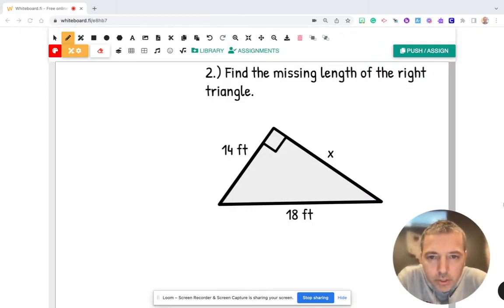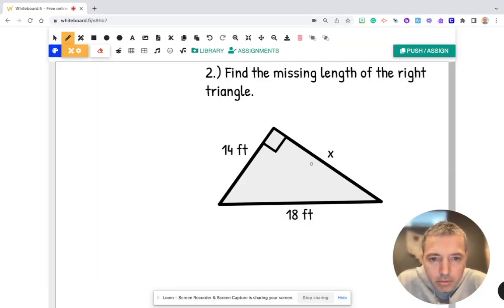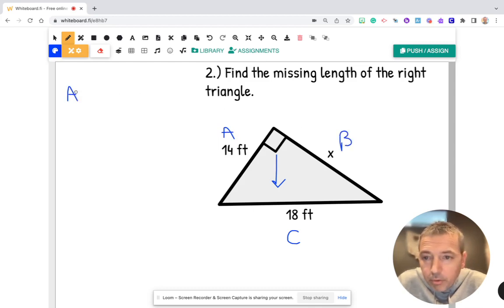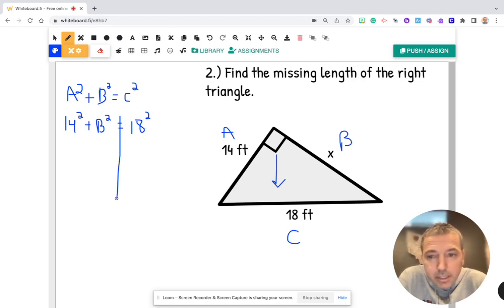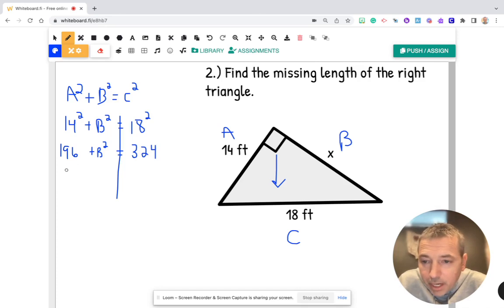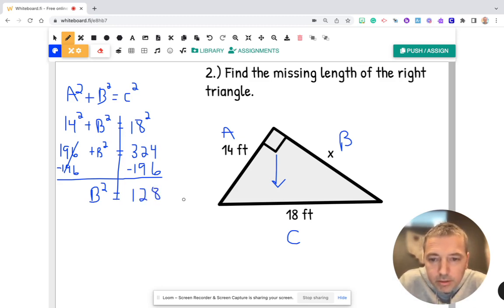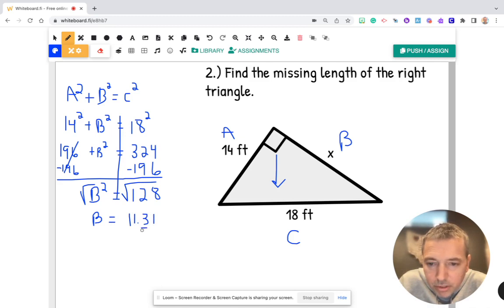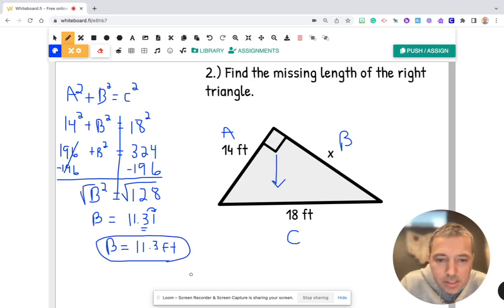Intro to Pythagorean Theorem (2)